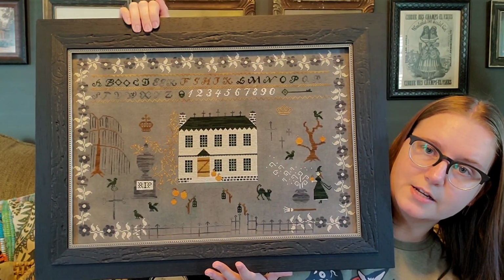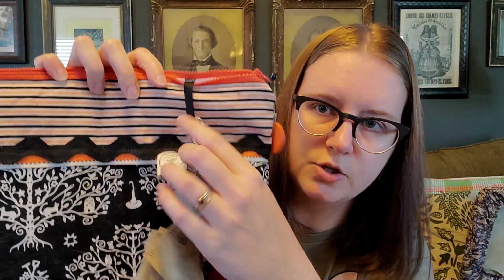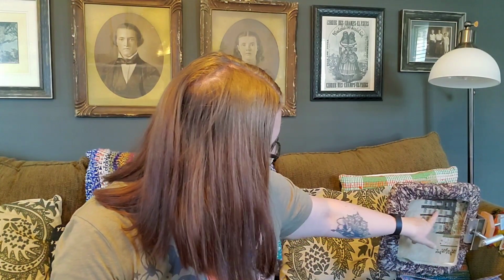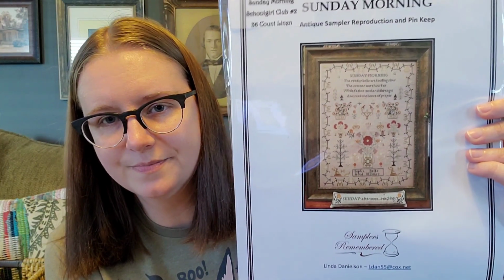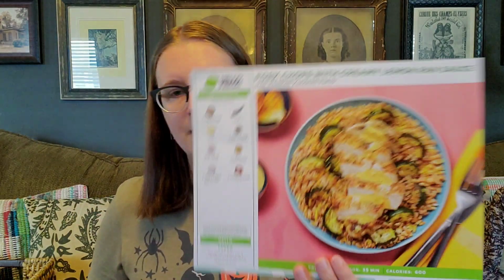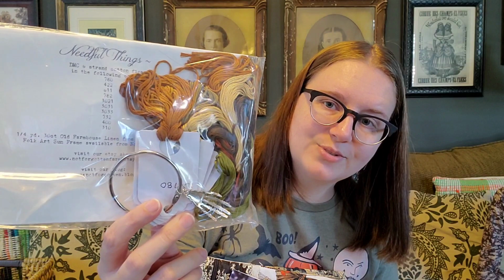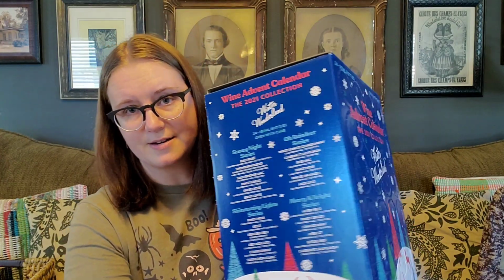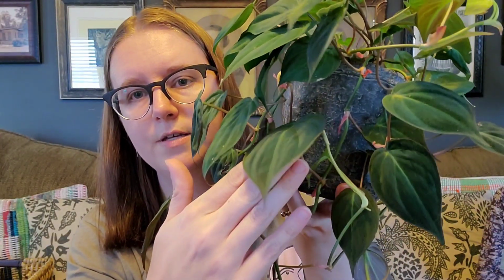Flosstube #96: Dark October Recap and More